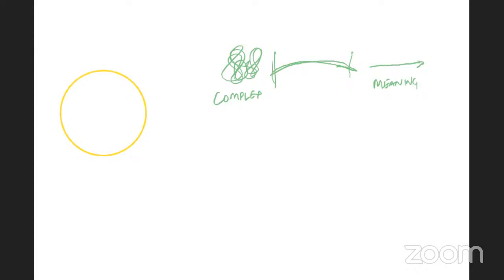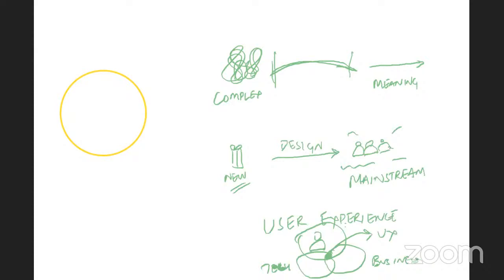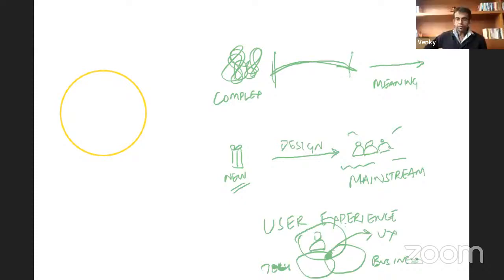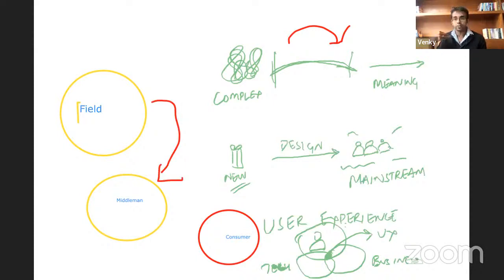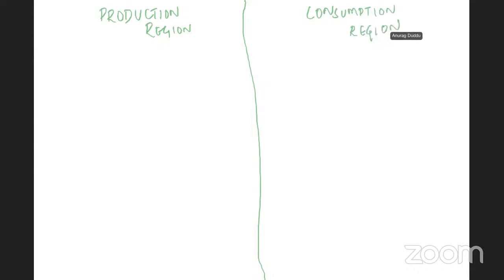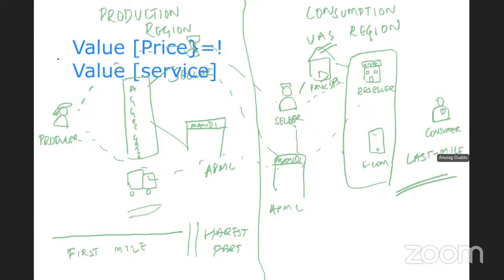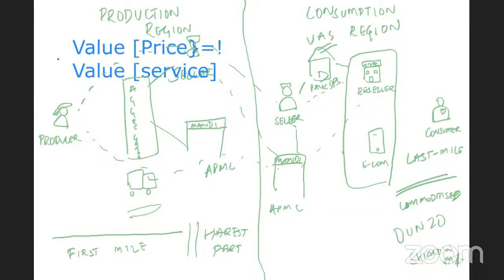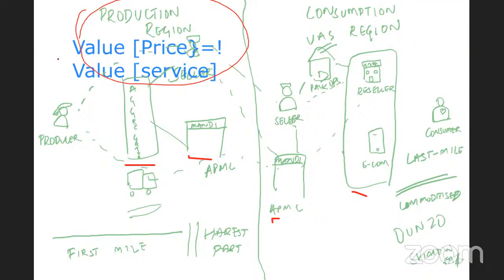A Designer's Guide to Cracking Fruits and Vegetables Supply Chain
How do you crack the F&V Supply Chain in India if you are a designer? In the upcoming edition of Agritech Samvaad, I speak to Anurag, CEO, FarmRevv. This will be a design live-streaming interview with live visualizations.